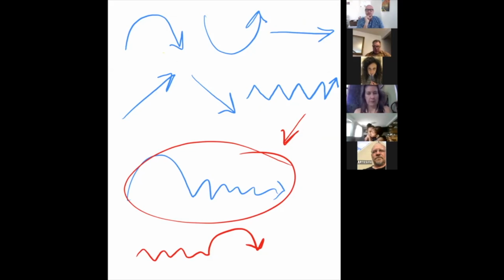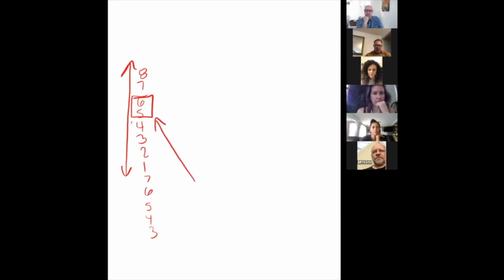Melodic Shapes MASTER